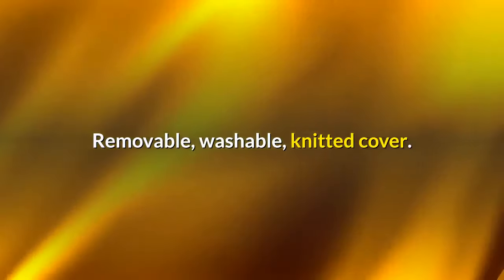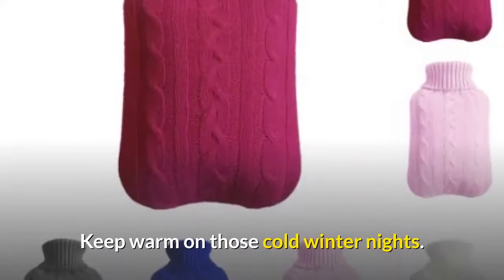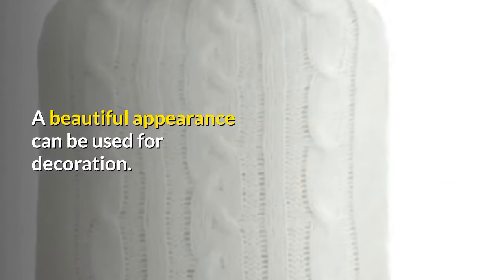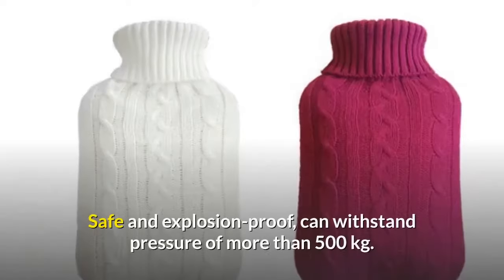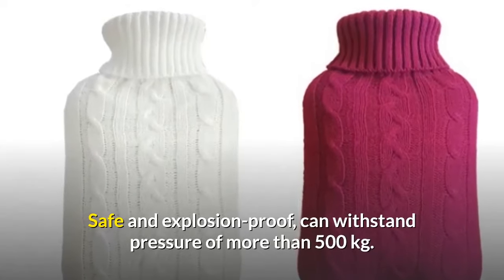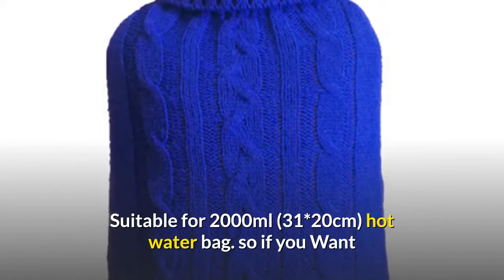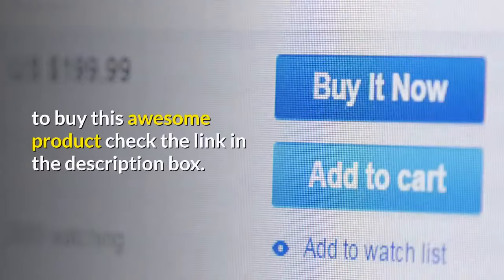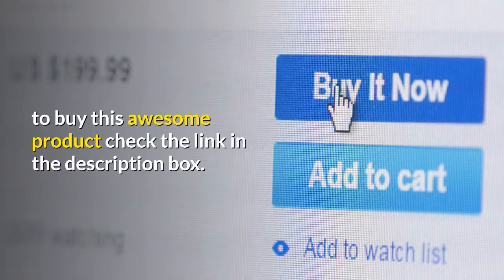Buy Now 2000ml Warm Protective Hot Water Bottle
Removable, washable, knitted cover
Cold-proof and heat preservation. Keep warm on those cold winter nights
Beautiful appearance, can be used for decoration.
Safe and explosion-proof, can withstand pressure of more than 500 kg
Suitable for 2000ml (31*20cm) hot water bag.

✓Worldwide!
✓Limited Time Sale
✓Easy Return

Others Videos...